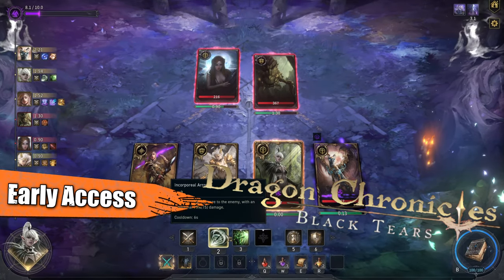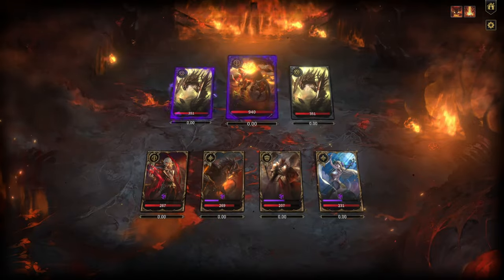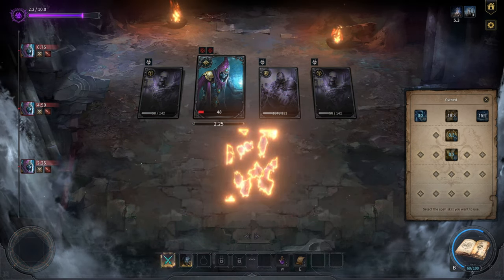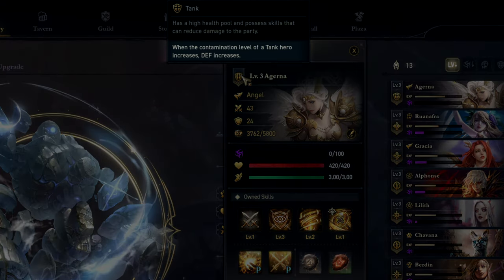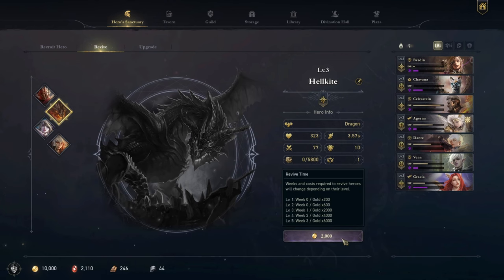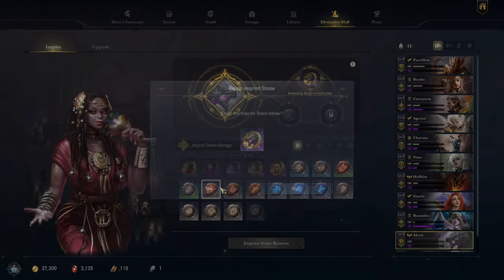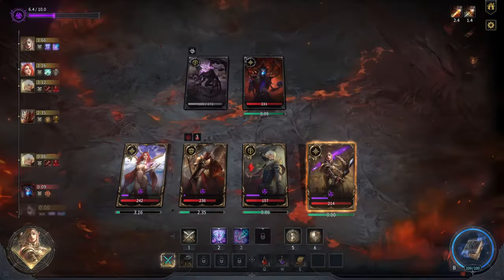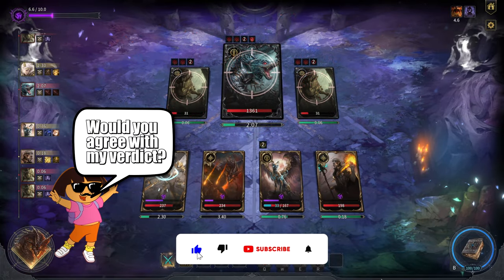BEAUTIFUL Tactical Fantasy RPG | Dragon Chronicles: Black Tears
Want a combination of tough combat and sexual arousal, then Dragon Chronicles: Black Tears is the game for you.

Dragon Chronicles: Black Tears is a card based yet not card battling fantasy RPG with georgous visuals, unforgiving combat encounters and decent amount of customization options.

The game launched into early access in march 2024 and is available for a reasonable price of € 14.79.